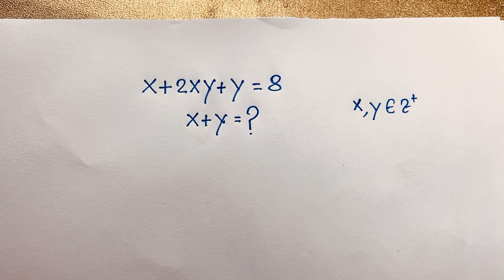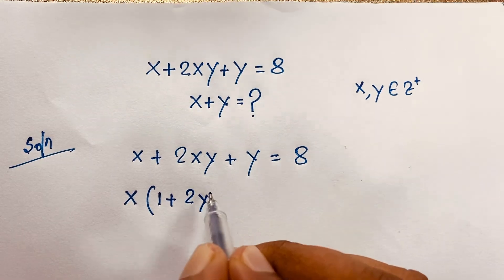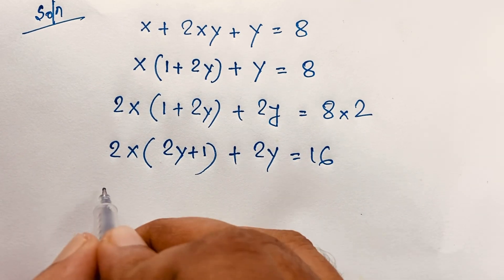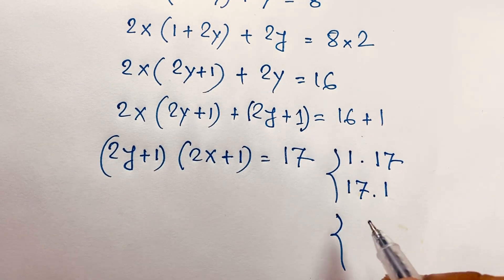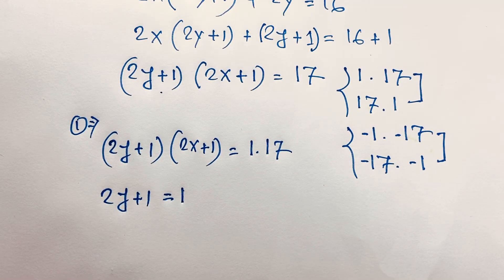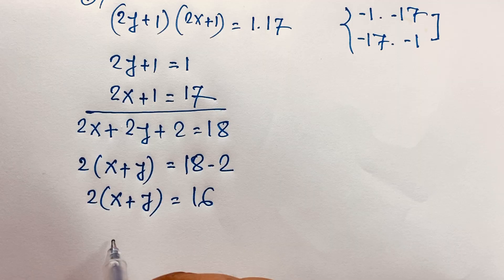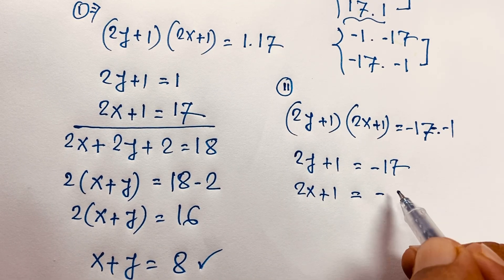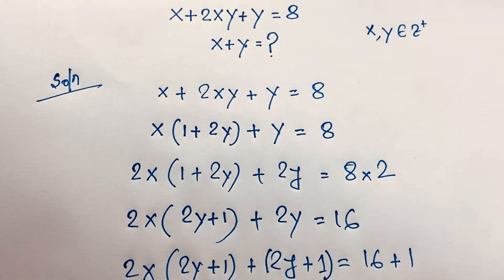Maths Olympiad | A tricky maths olympiad question solution :(x+y)=?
Hello everyone ,Welcome to Rashel's classroom. In this video i solve a beautiful algebra problem. Find the value of ( x+y)=?